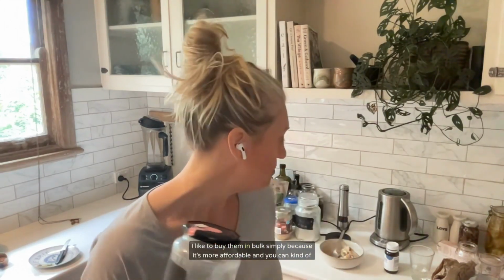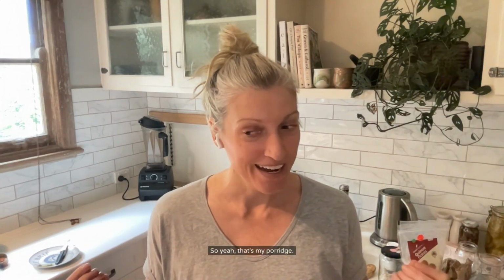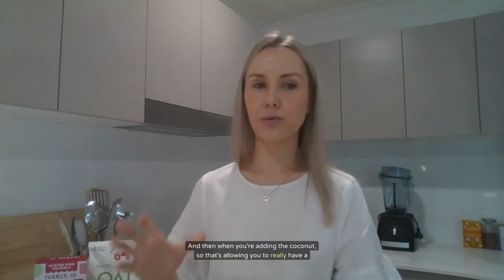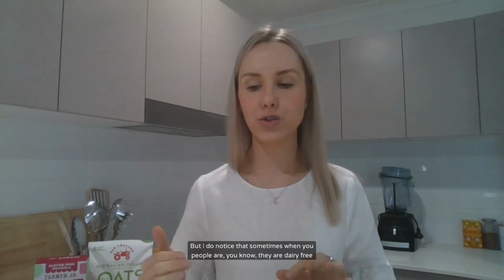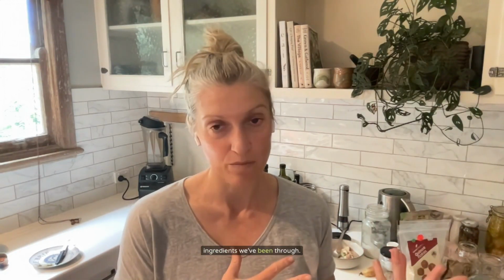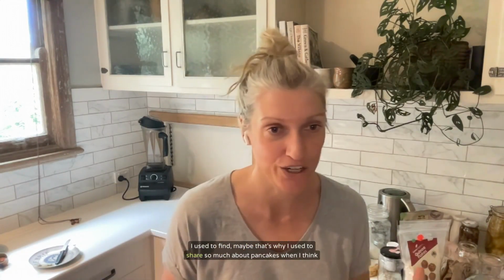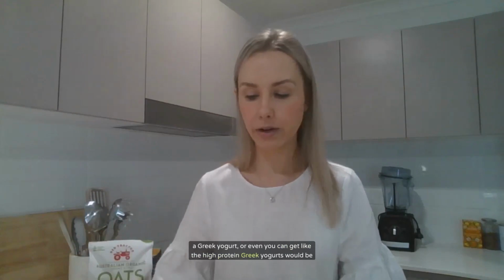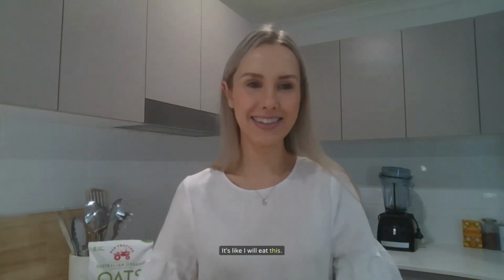4 Gluten & Diary Free Breakfasts Nutritionists Eat & Recommend.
After some inside knowledge on what Nutritionists eat? Clinical Nutritionist Jessica Cox & Christine Smith share their two favourite gluten and dairy free breakfasts they personally eat most days, alongside recommend as breakfast options for clients at The JCN Clinic. Jess and Christine also share brands and talk through some of their favourite places to buy ingredients.

** Show notes **

Christine's Recipes & Brands